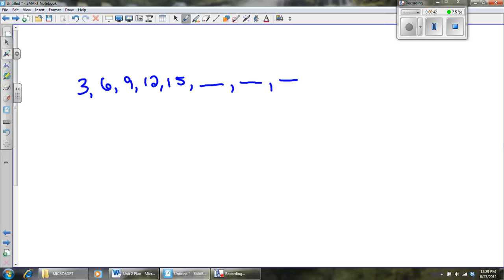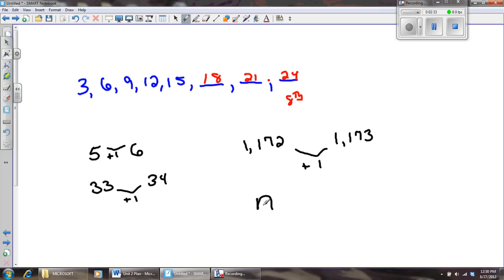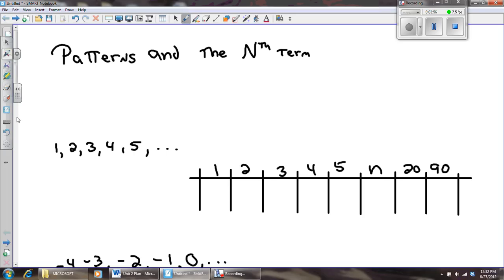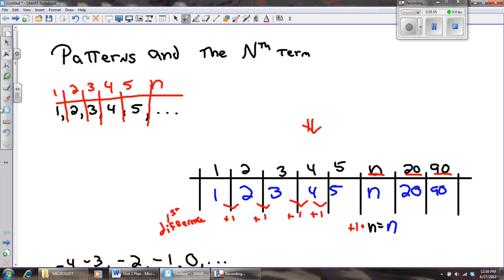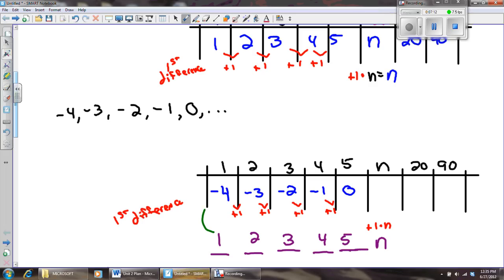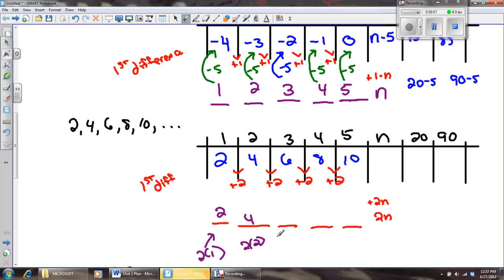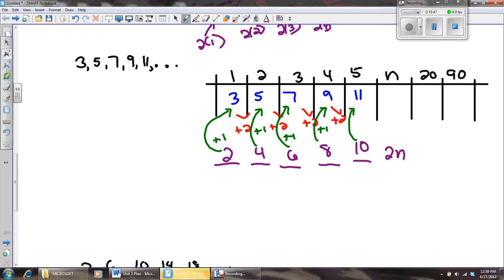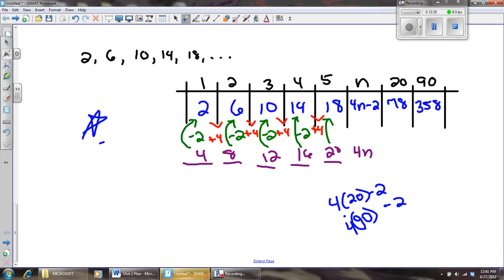Sept 18 HONORS Number Patterns D 1